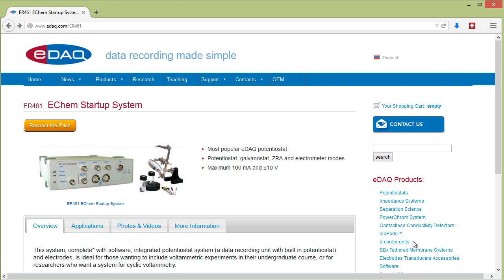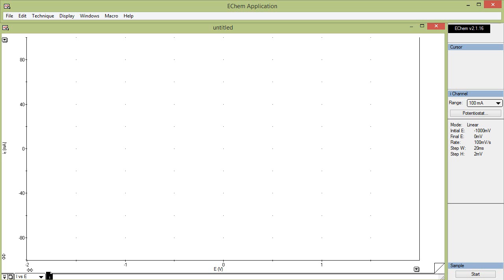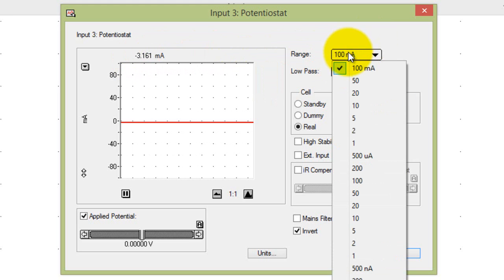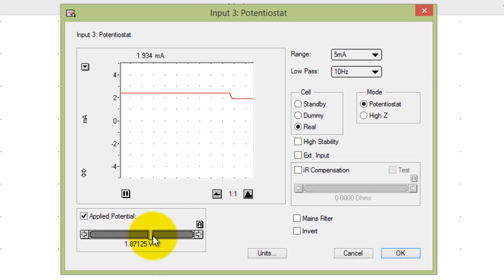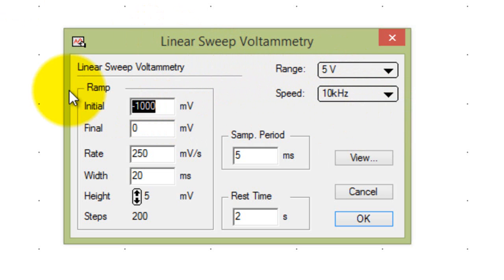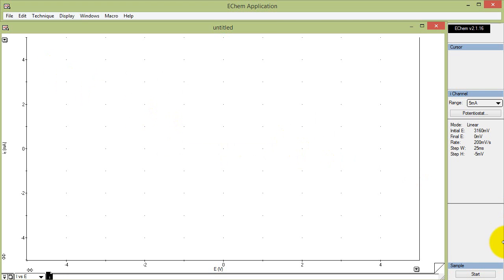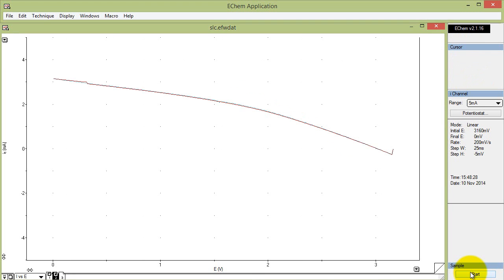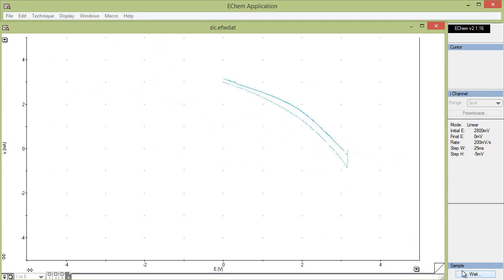Plotting the IV Curve of a Solar Cell, Electrochemistry eDAQ Potentiostat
Plot the IV curve (current versus voltage) of a solar cell using the linear sweep voltammetry technique in EChem software. You can overlay many IV curves recorded under different conditions.